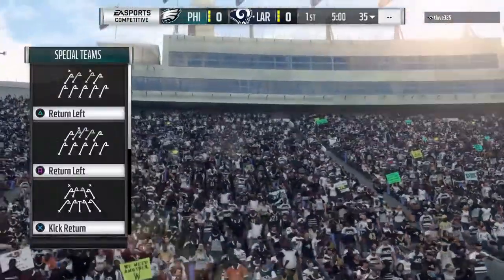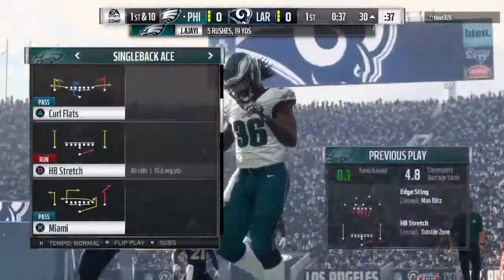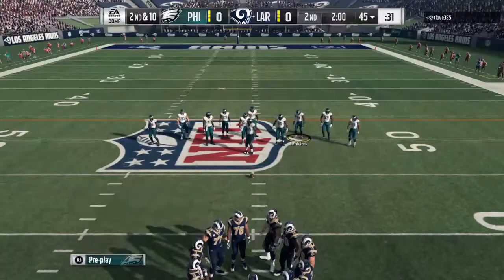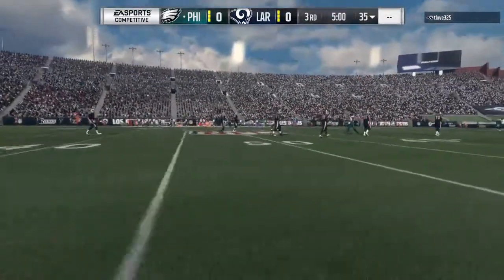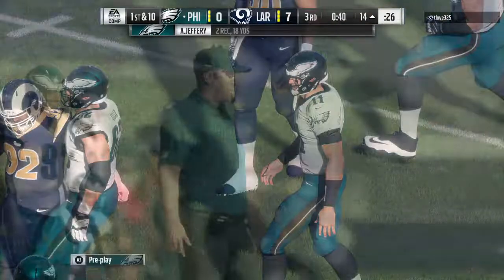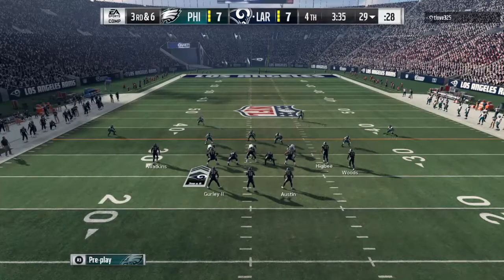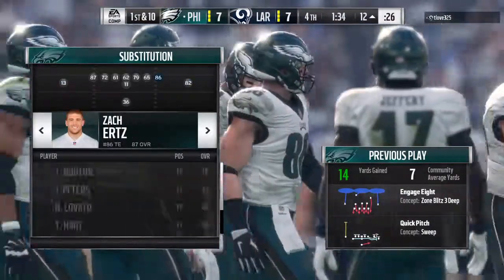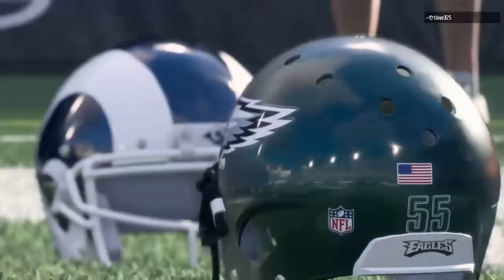Madden 18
Eagles all day ... PSN: NJNETWORK ...Professional Madden Player Streaming ranked online H2H games.